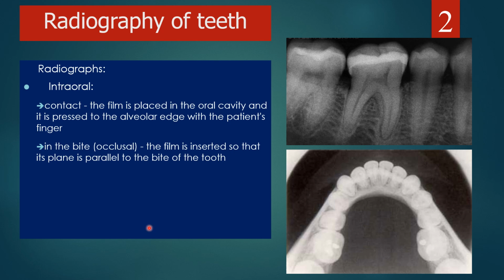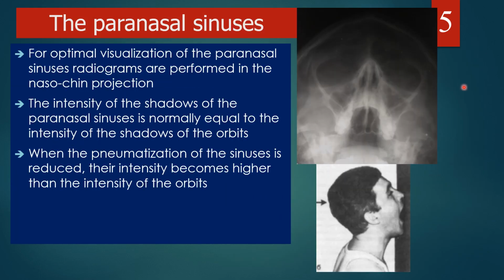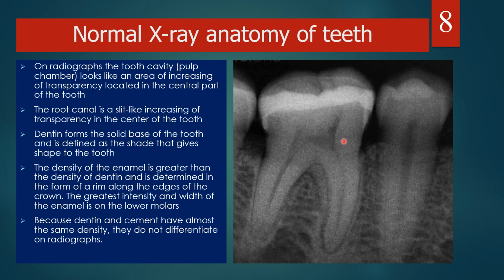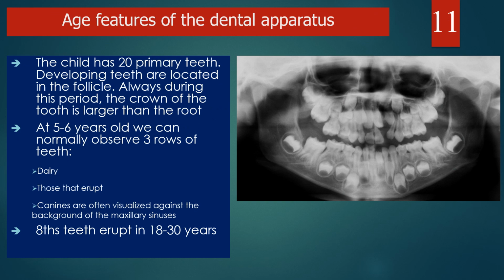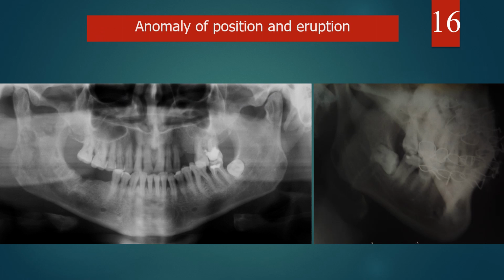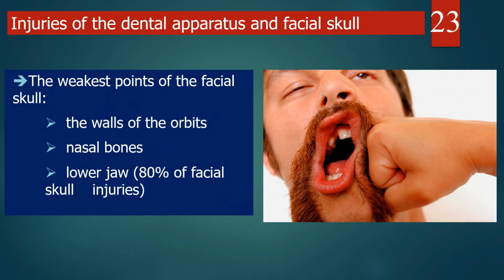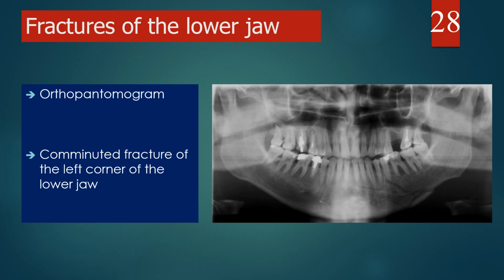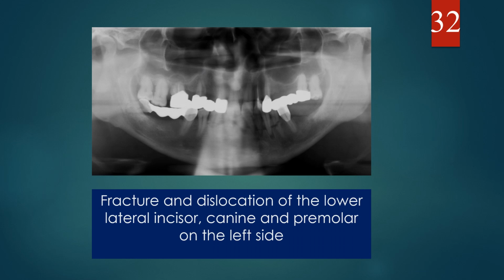Dentistry 2024 ANOMALIES&TRAUMAS